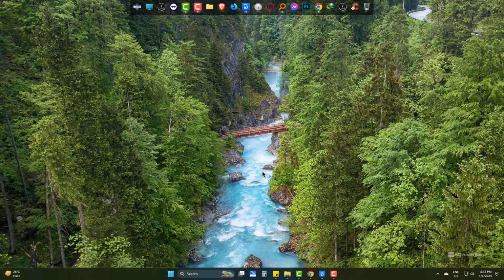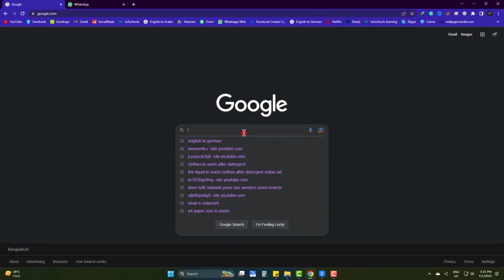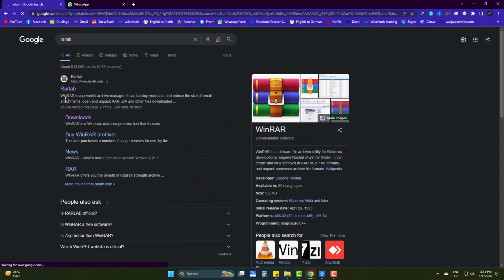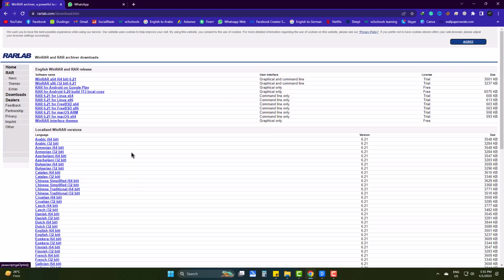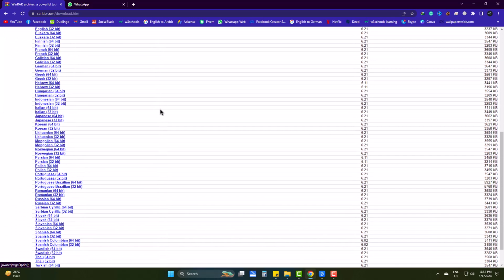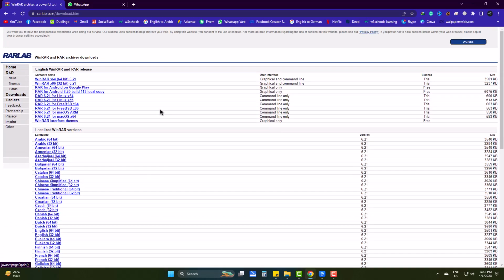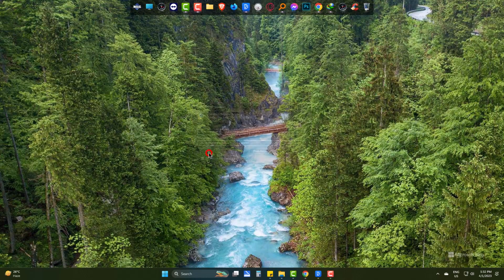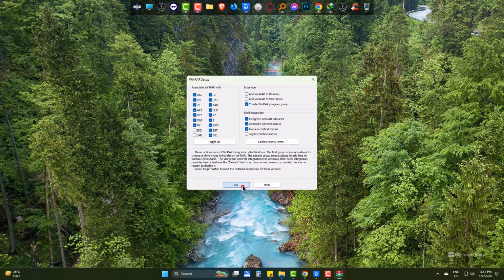Effortlessly Obtain Official WinRAR for Windows, Linux, and Mac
In this tutorial video, we will guide you through the process of obtaining official WinRAR software for your Windows, Linux, and Mac OS operating systems. With our step-by-step instructions, you will learn how to easily download and install WinRAR on your computer, enabling you to compress and extract files with ease.

We will cover the key features of WinRAR, such as its ability to create archives in multiple formats and its powerful encryption options. We will also provide tips and tricks for maximizing the efficiency of WinRAR, including how to customize its settings and use its command-line interface.

This video deals with the following topics:
Latest Winrar,
official Winrar software,
New Winrar from official source,
Zip with latest winrar,
Winrar for mac,
Winrar for linux,
latest winrar for Windows PC.

Whether you are a seasoned computer user or a beginner, this tutorial will help you obtain and use WinRAR quickly and easily. So join us now and learn how to compress and extract files with the official WinRAR software!